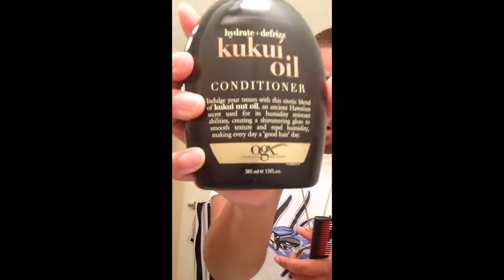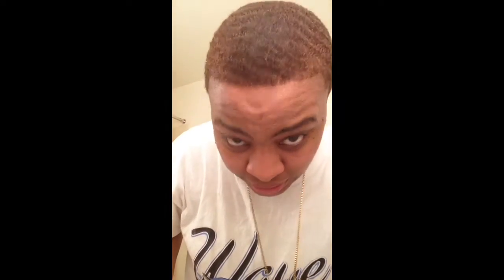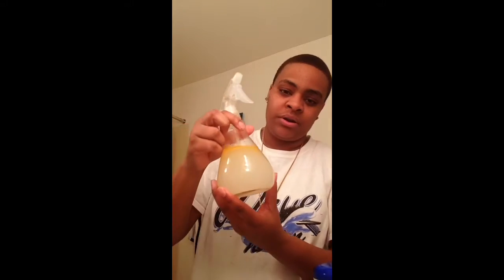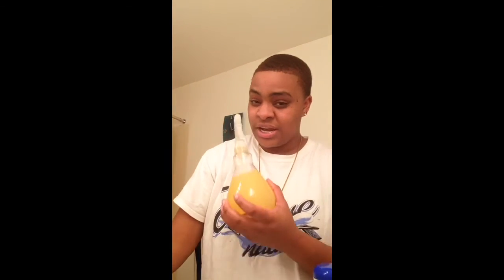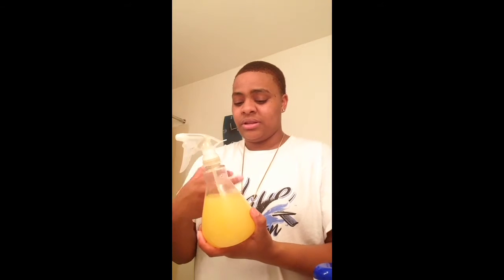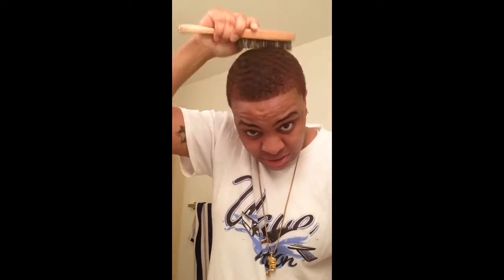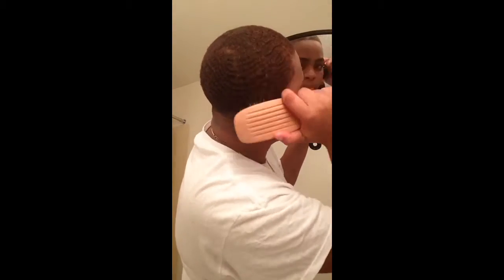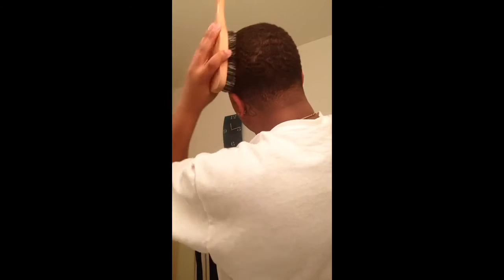How To Get 360 Waves : Mid day brush sessio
Lil update brush wit me!